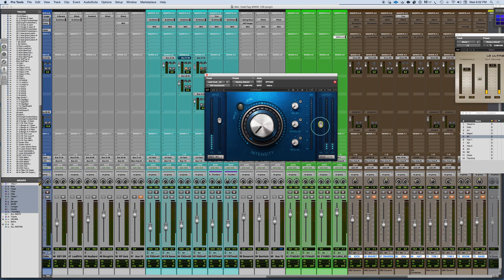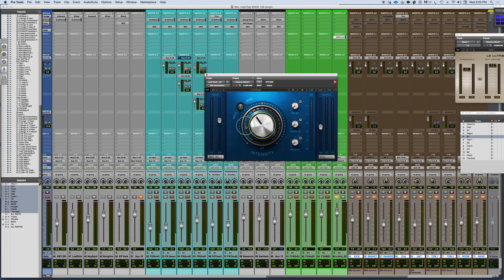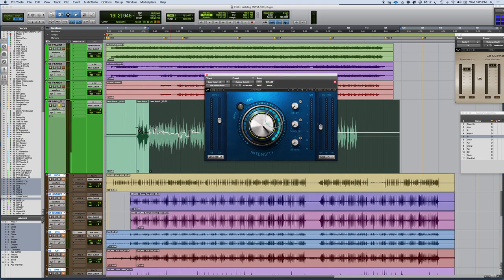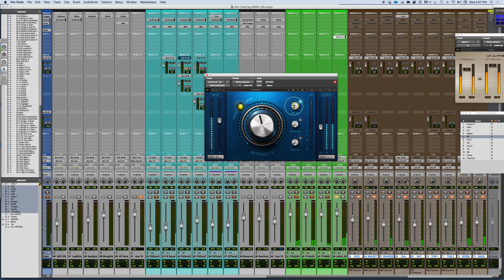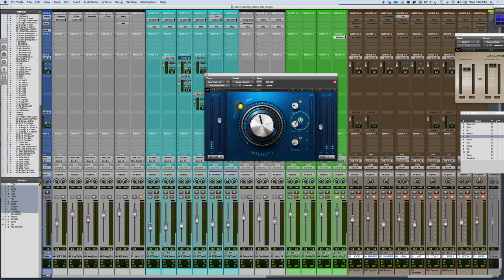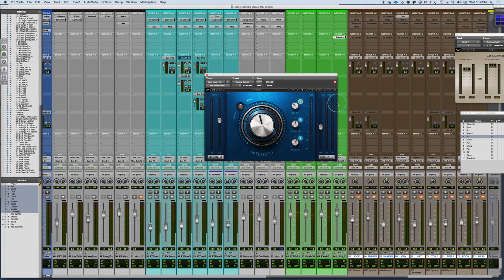Mixing With Mike Plugin of the Week: Waves Greg Wells Voice Centric